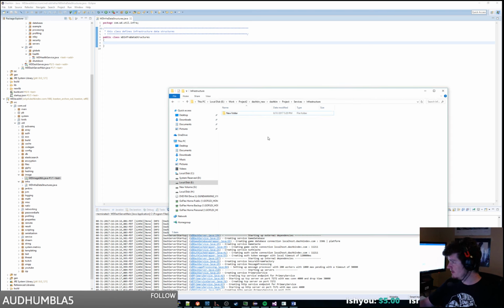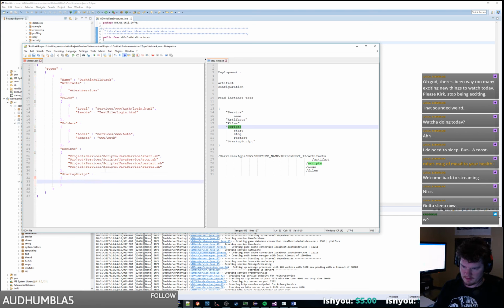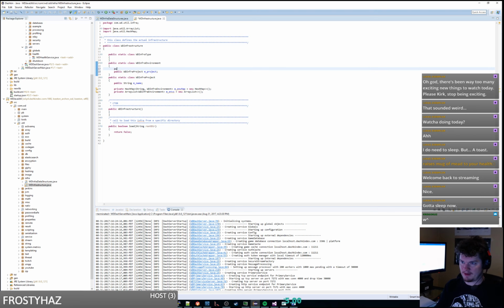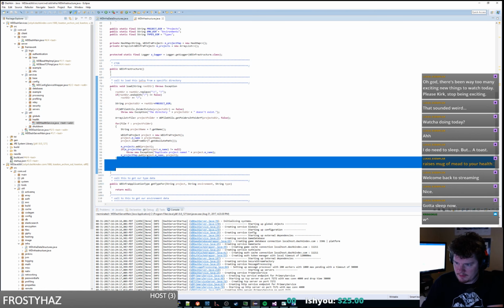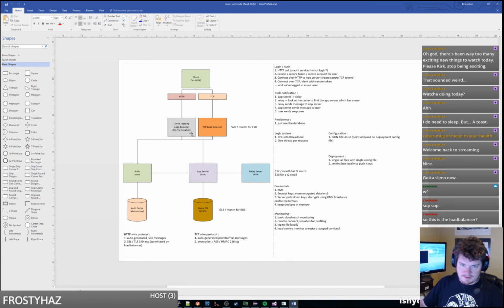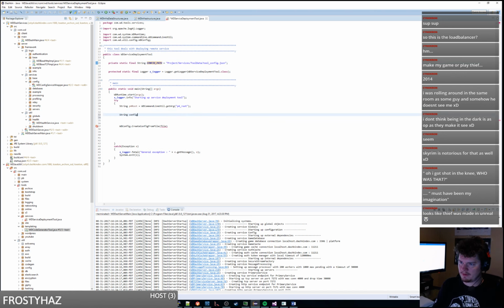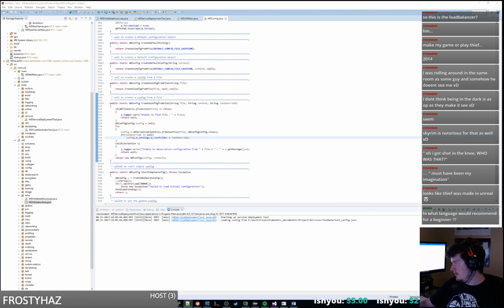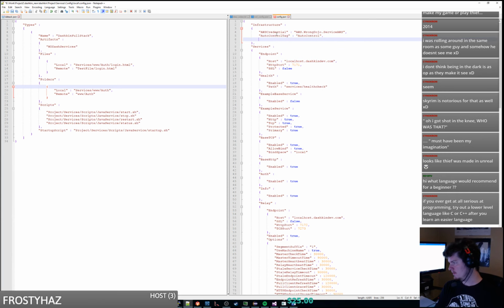ambientenergy101 devs Dashkin 531